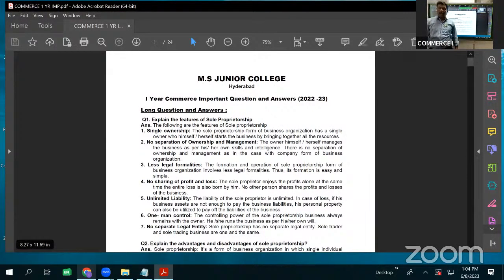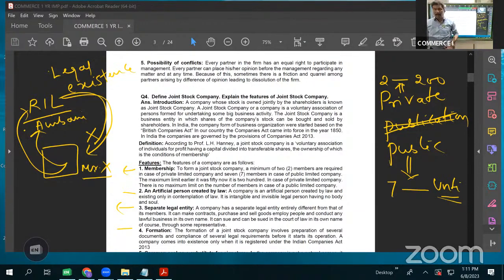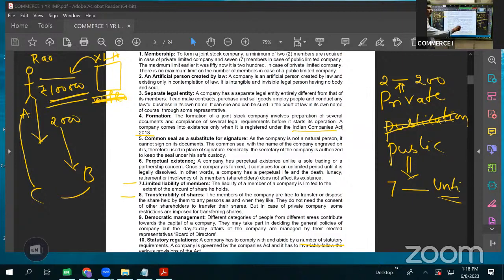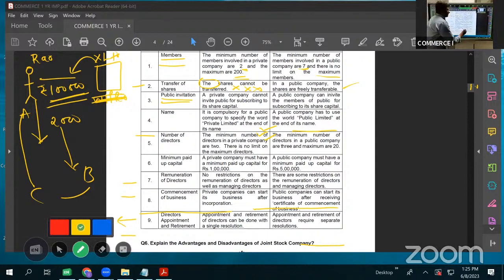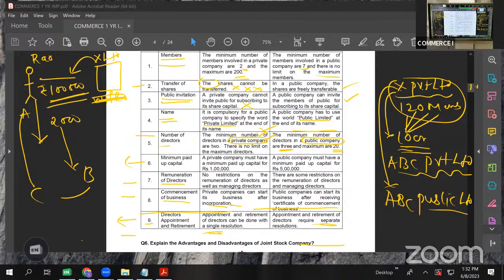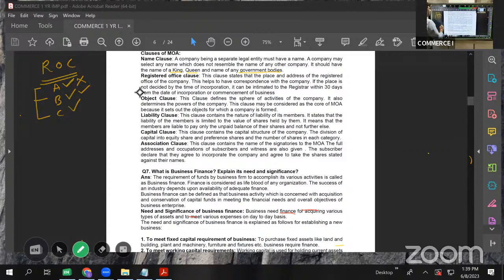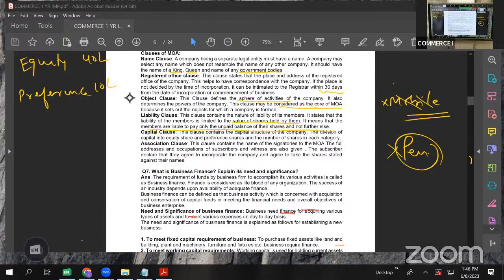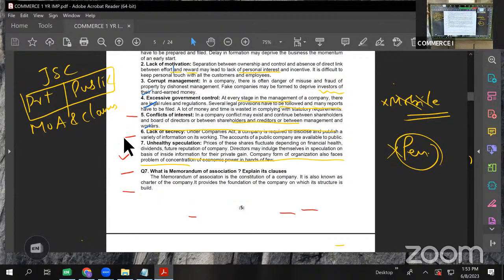COMMERCE I :SIASAT-MS INTENSIVE SUPPLEMENTARY COACHING (08-06-2023)